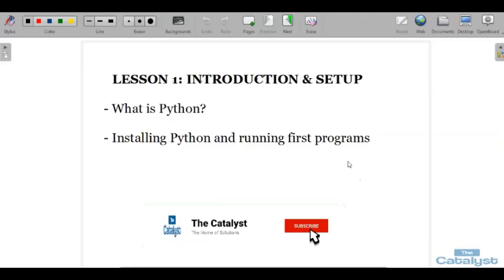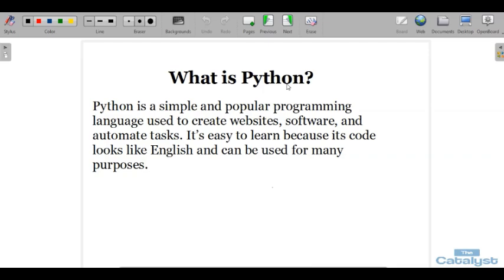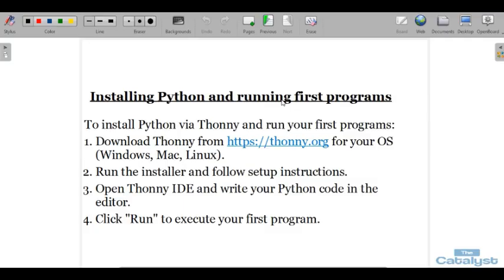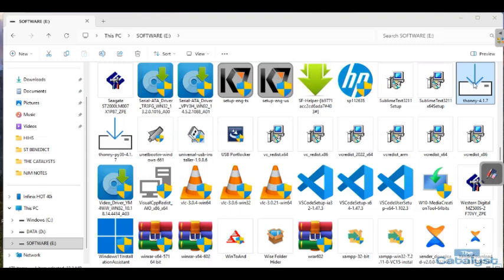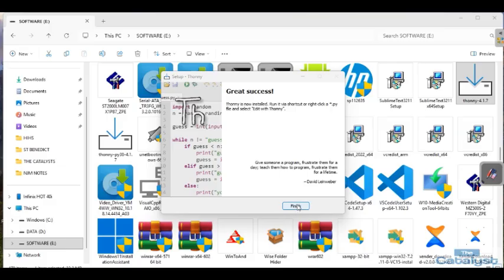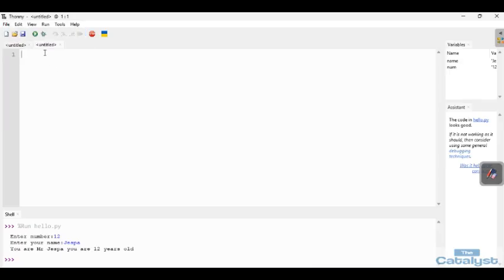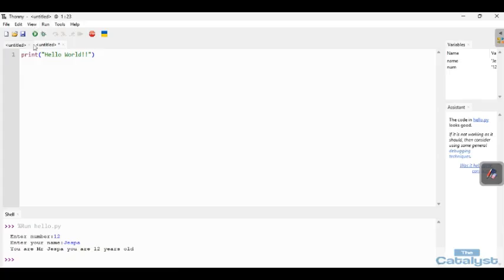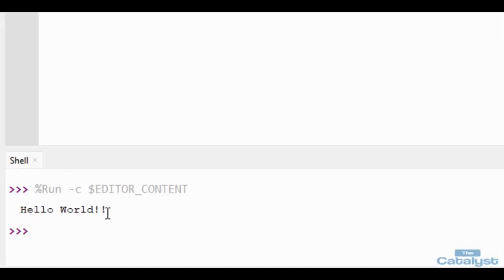Lesson 1 - Introduction & Setup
The video "Lesson 1 - Introduction & Setup" is an introductory Python programming lesson lasting about 8 minutes and 35 seconds. It covers what Python is, highlighting its beginner-friendly nature, clear syntax, and versatility for building apps and automating tasks. The instructor demonstrates installing Python using the "Tony" IDE, which simplifies setup by bundling Python and the editor in one lightweight package. The lesson concludes with a simple "Hello World" program to confirm the installation and setup are successful.